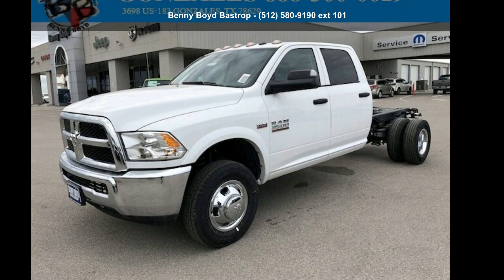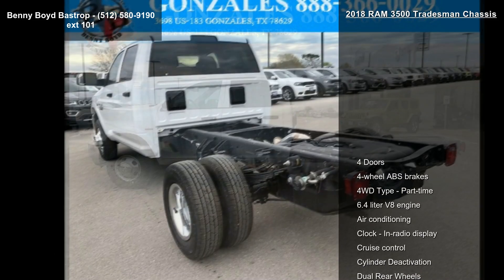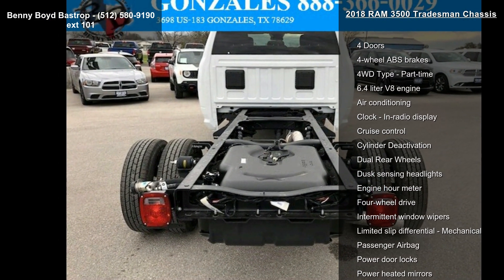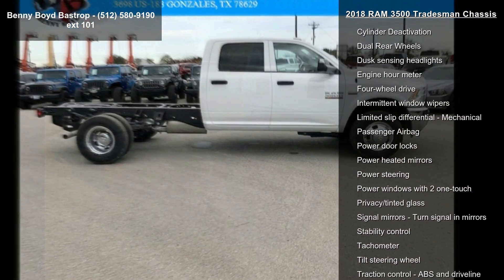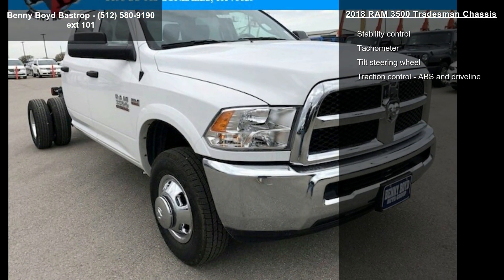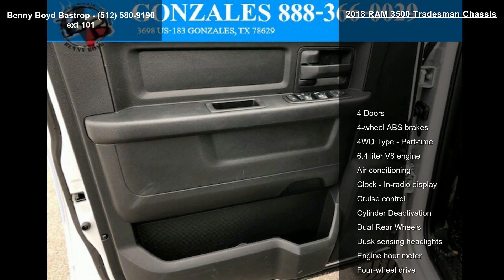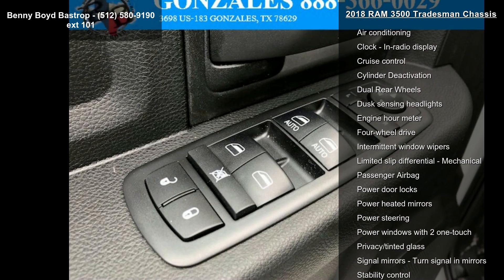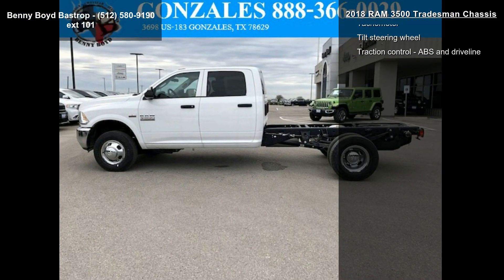2018.0 RAM 3500 Tradesman Chassis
If you've been seeking just the right 3500, well stop your search right here!! Dare to compare! 4 Wheel Drive!!!4X4!!!4WD** Optional equipment includes: Chrome Appearance Group, Radio: Uconnect 3 w/5" Display, Full Size Spare Tire, Trailer Brake Control, Remote Keyless Entry, Power Black Trailer Tow Mirrors (DISC), SIRIUSXM Satellite Radio, Body Color Fender Flares...

Benny Boyd was built with one mission - Provide amenities to guarantee customer satisfaction before, during, and after the sale of our great cars, trucks, and SUVS. At Benny Boyd, we believe in integrity and giving the customer a good value for their hard-earned money. Stop by and give us a chance to share our experience and inventory with you in a no-hassle, state of the art auto environment.